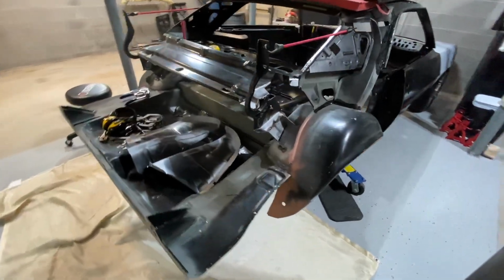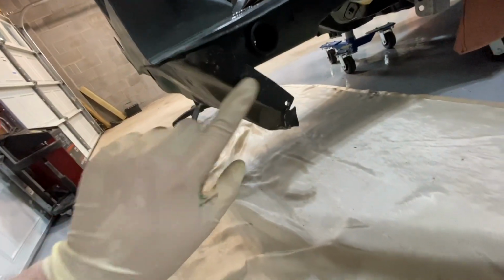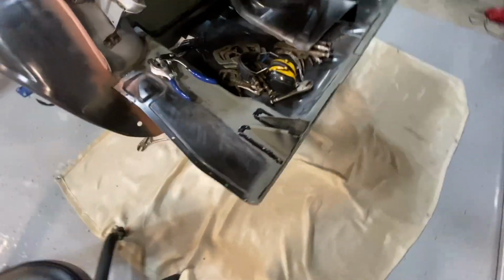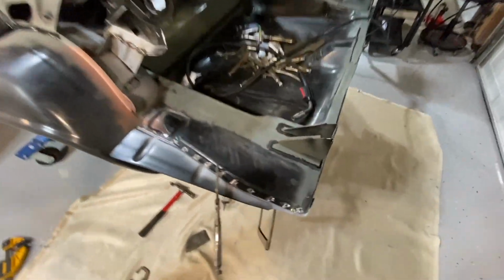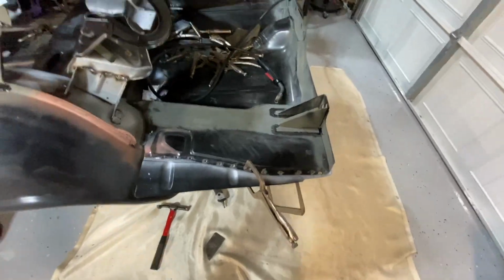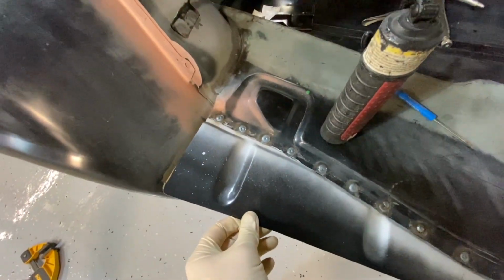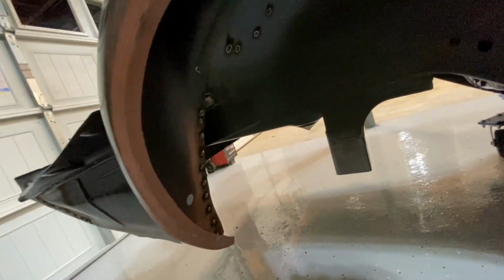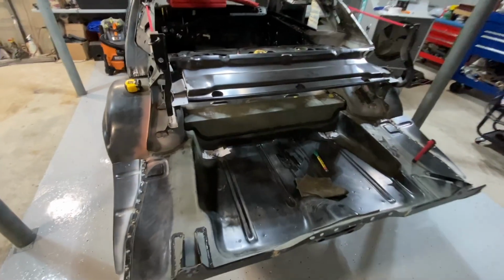1969 Camaro - Trunk Drop-off panel Installation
Todays video is on the installation of the trunk drop-off panels on a 1969 Camaro! These were not terrible to install just have to make sure you really fit your quarters first and screw the drop off panels into pace before removing your quarters to make your life a lot simpler.  Im so excited to get this car pieced together and to bring you guys along the journey with me!

Music
Song #1 - Harmony by Ikson
Song #2 - Biscuit by Lukrembo